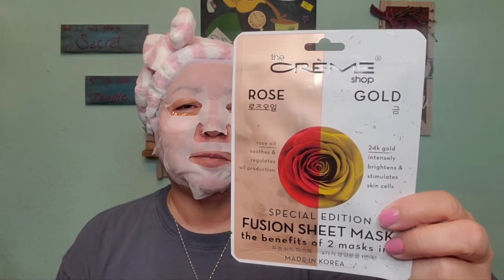Mask Monday | Common Facial Sheet Mask Mistakes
Let's talk about common facial sheet mask mistakes, on this mask Monday. Some things I new and other's I am now happy to know this.

Below is the title and link to the Facetory website I obtained my information from.
Top 10 Sheet Mask Mistakes People Make

On this channel you will see unboxings, reviews challenges, GRWM...and all things beauty! Y'all have a Blessed Day, Smile Always!

mail:
Woodward, OK 73802